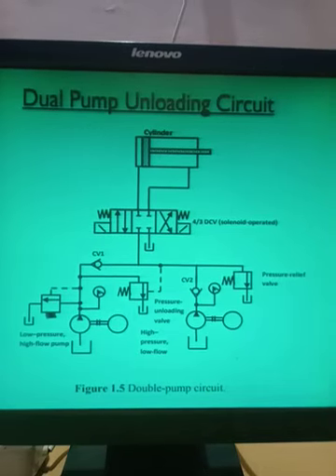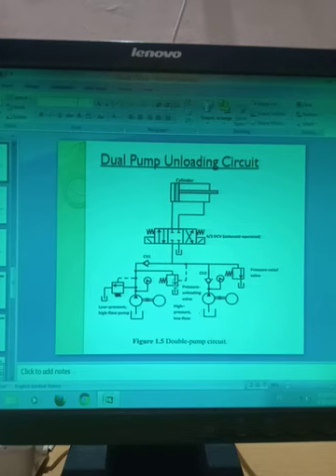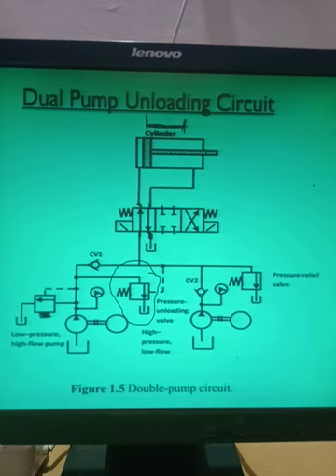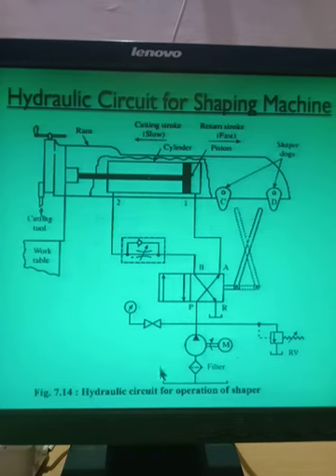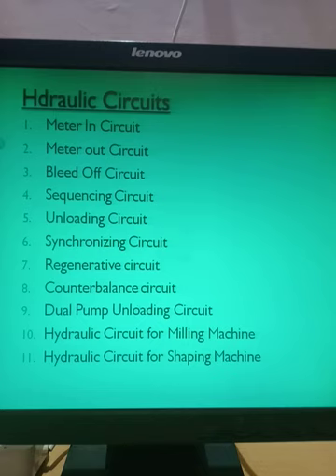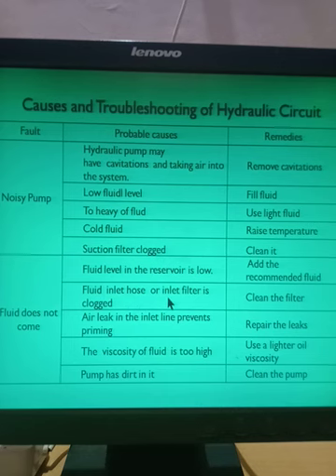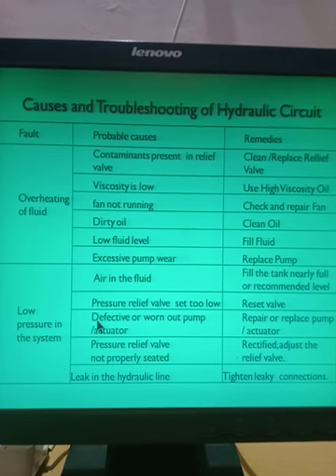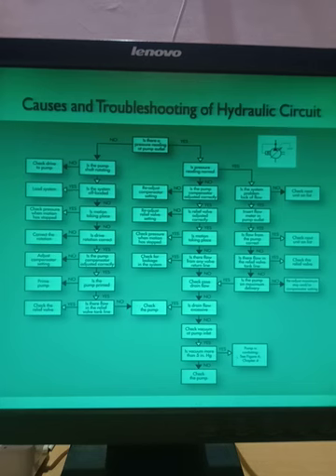Hydraulic circuit Part V